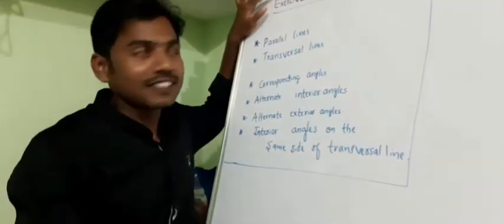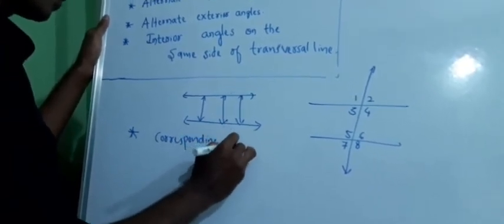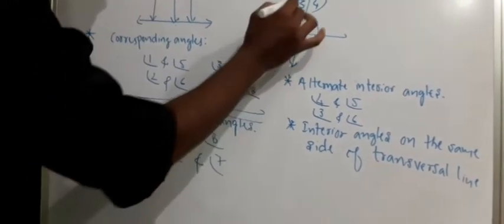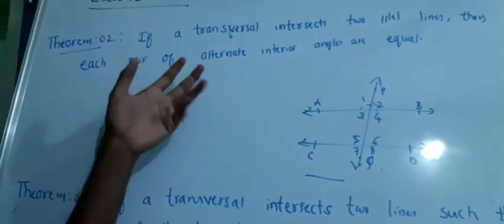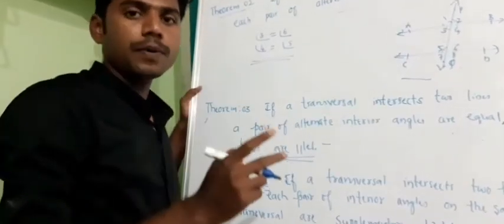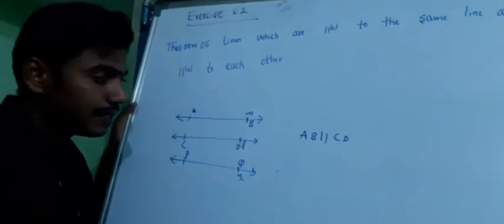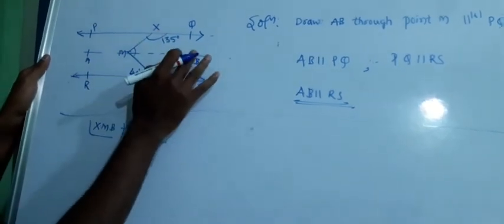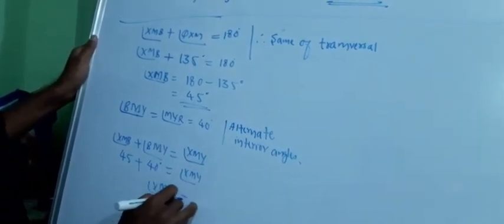Class 09 exrcise 6.2 introduction.